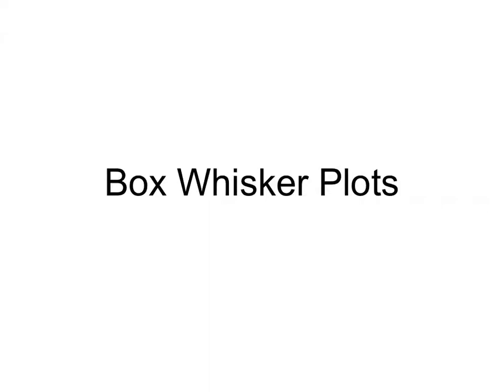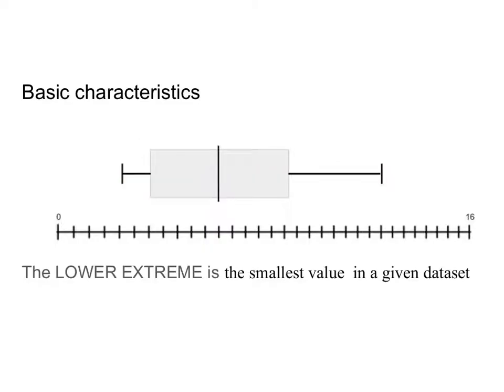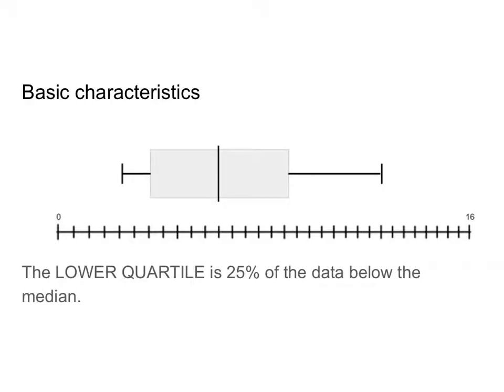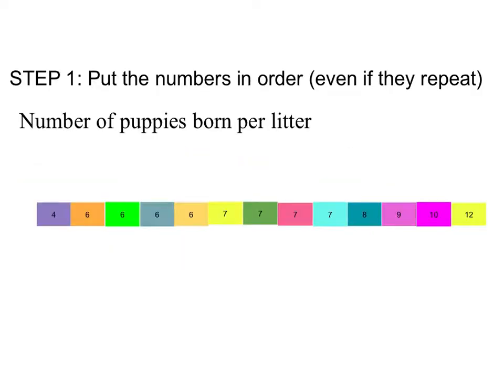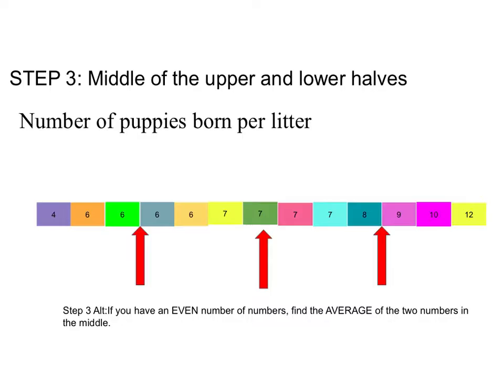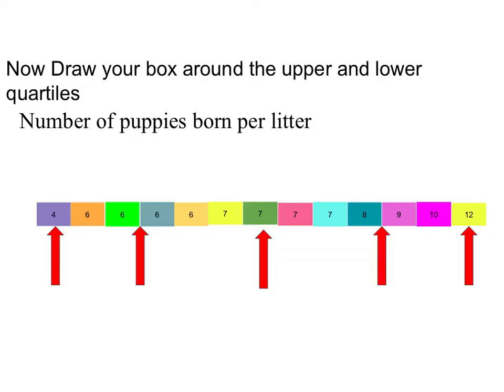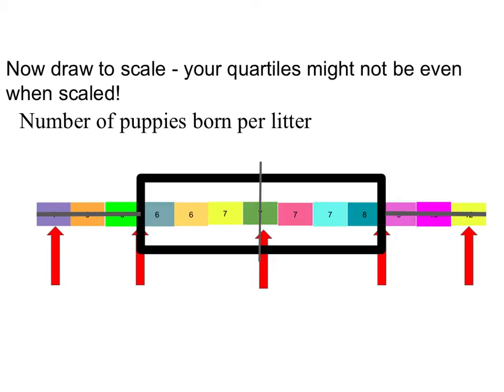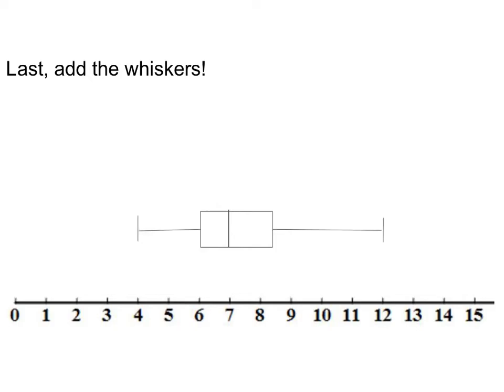Box whisker plot lesson